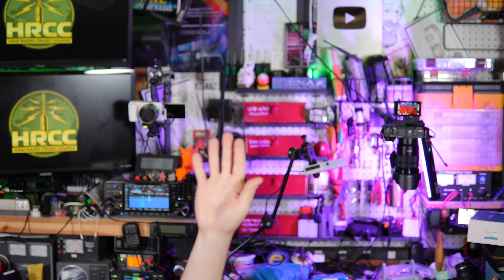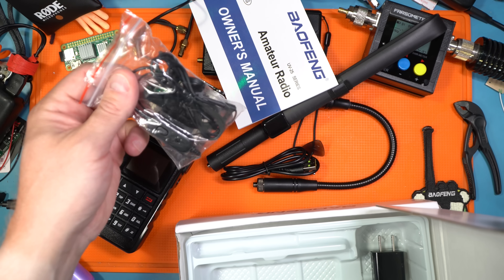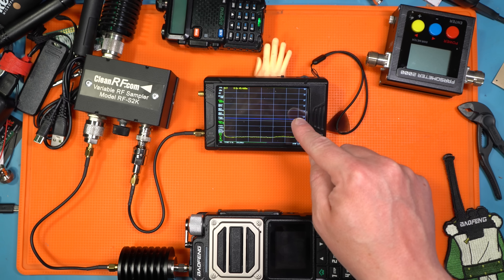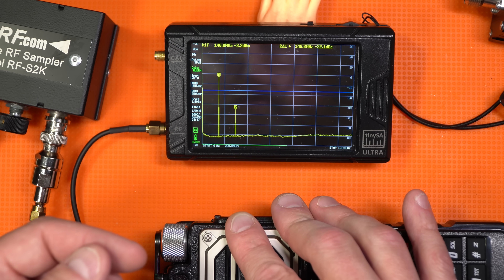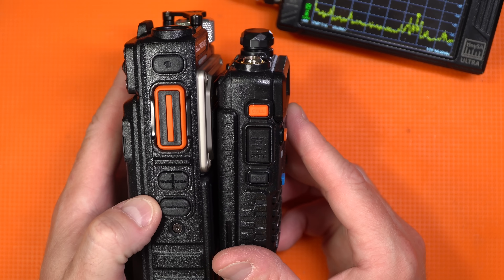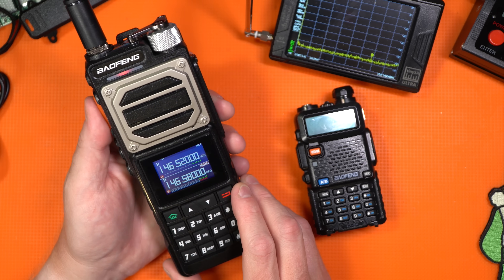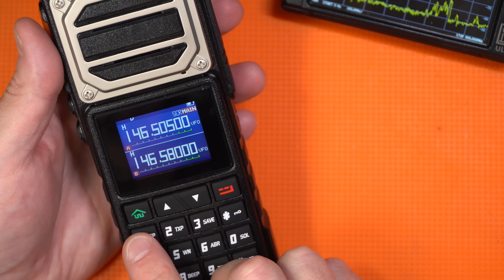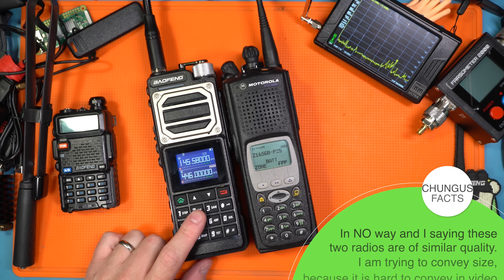UV-25 10 Watt Biggest Baofeng Ham Radio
I am not sure who this is for, but it puts out 10 watts on 2 meters and is free of spurious emissions.  Not to mention having a massive 5600mah battery!
Discount applied to orders over $65. Radio is also available also on Amazon

00:00 - Intro
01:24 - Whats in the box?
02:19 - Power Output Test
04:56 - Reference spurious radio
06:07 - Exteriour Radio Controls  and aesthetics
07:10 - Weather Radio & Volume
07:41 - FM Radio
08:59 - Menu controls
10:40 - Airband (sorta)